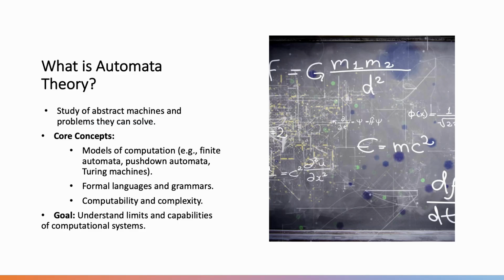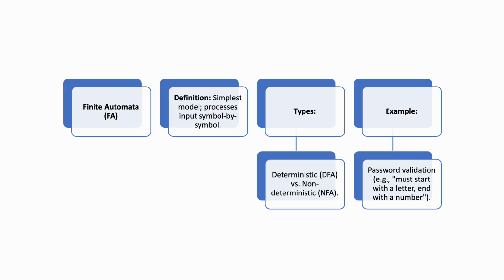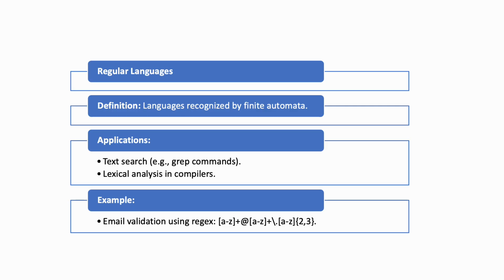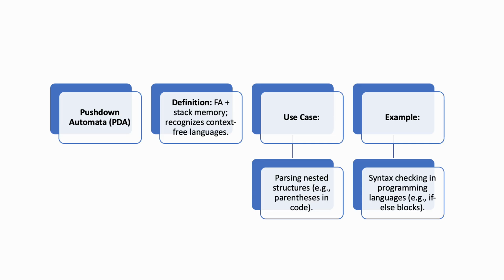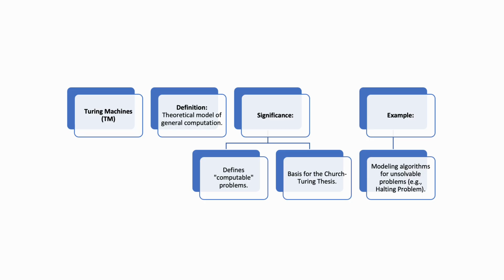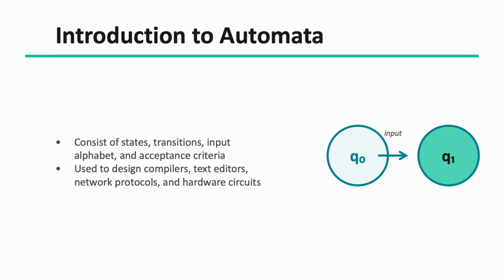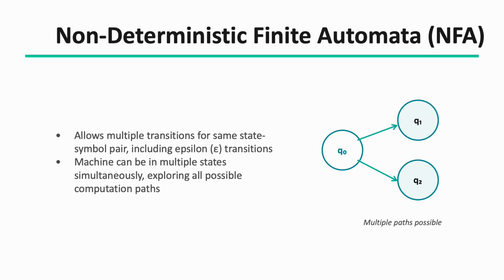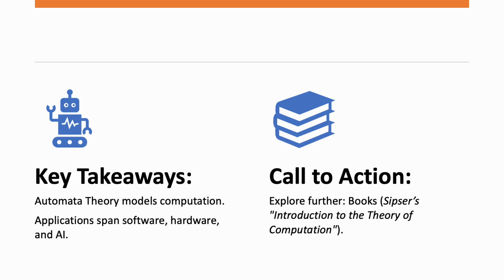Quantum Lecture 05